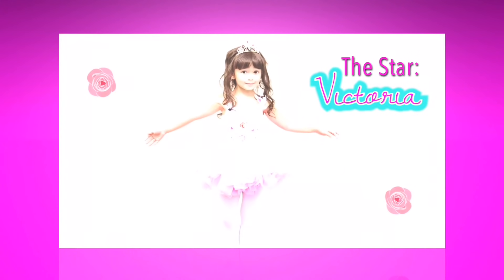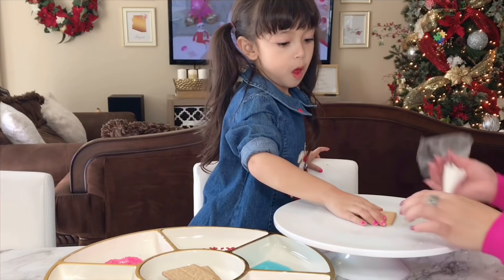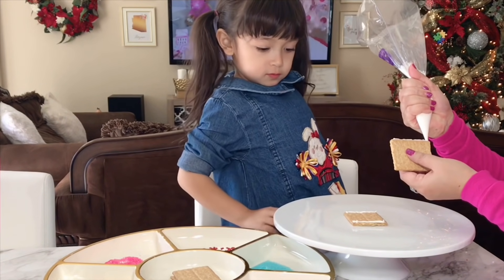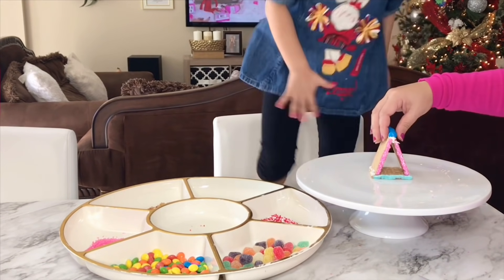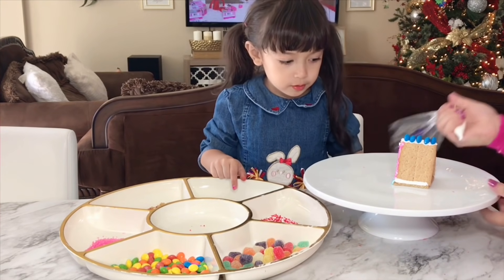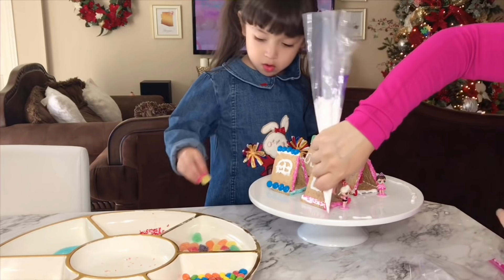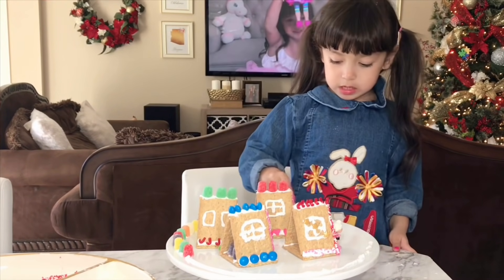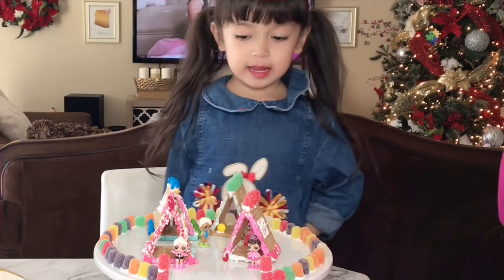Christmas food craft: how to make a Mini Gingerbread house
We created a mini gingerbread house with graham crackers for Victoria’s little LOL doll from finders keepers unboxing.